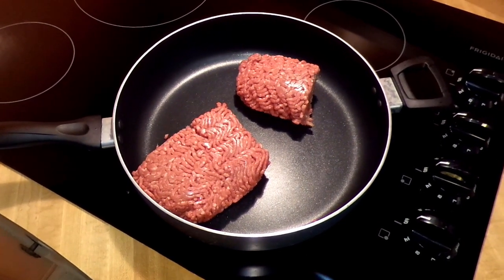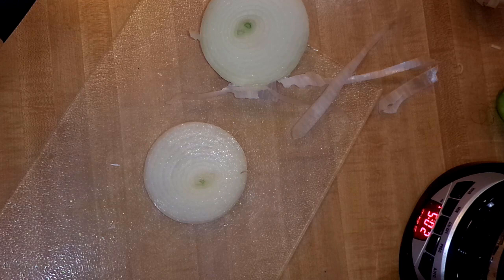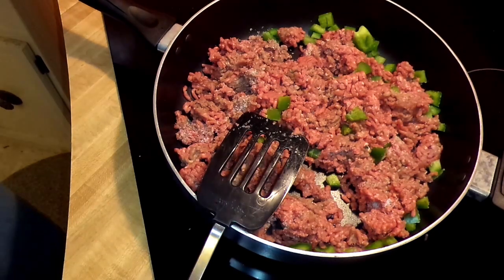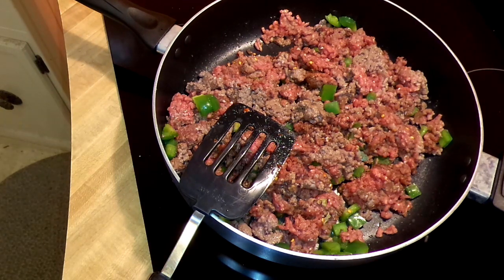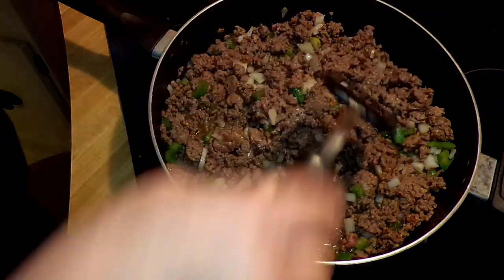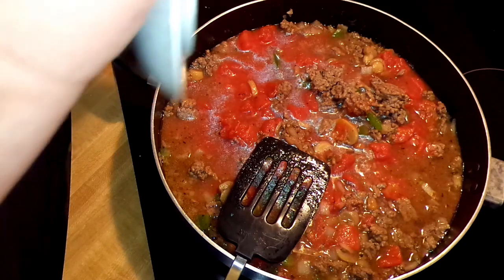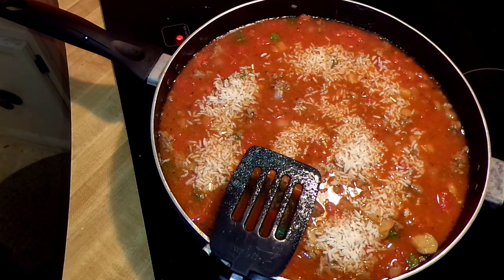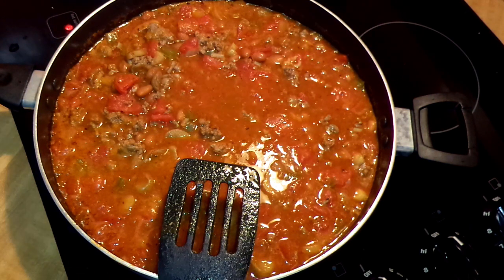Cookin With Di Chili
My 1 pan answer to making fantastic Chili. 30 minutes prep, 30 minutes cookin. Time to eat!